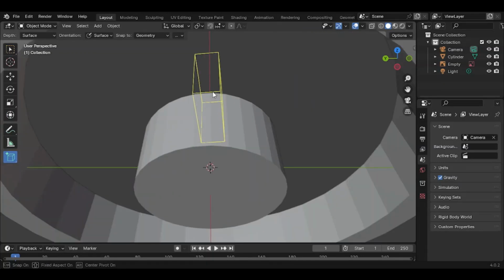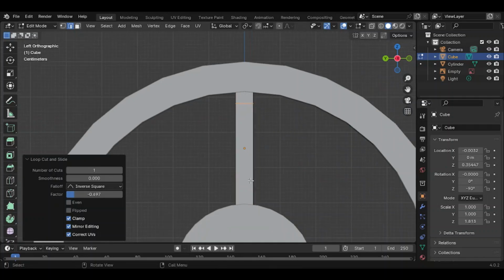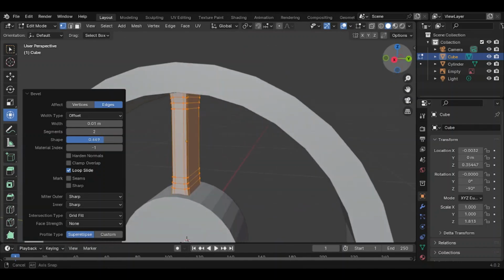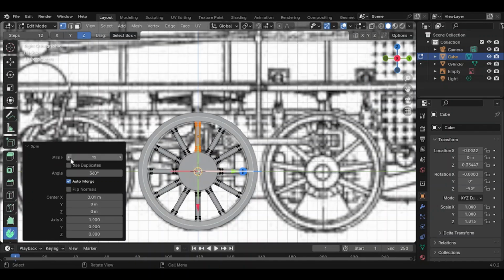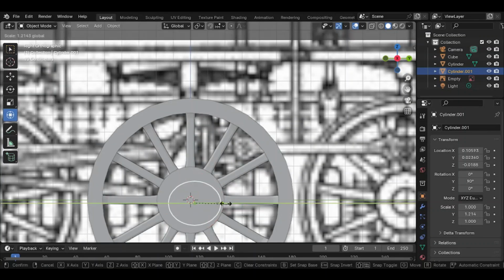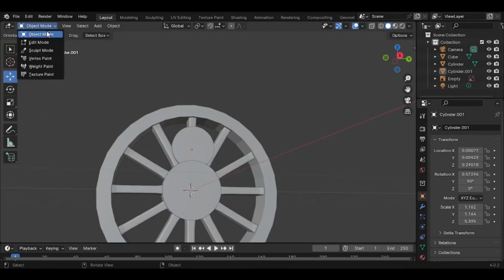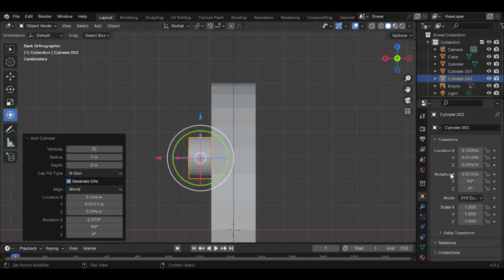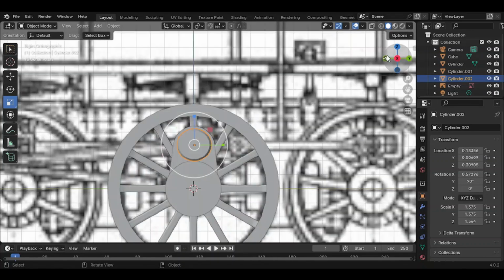Blender Basics: Wheel Spokes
The next step in designing a realistic steam locomotive wheelset is to make the spokes of the wheel. In this video, I show you how to do that